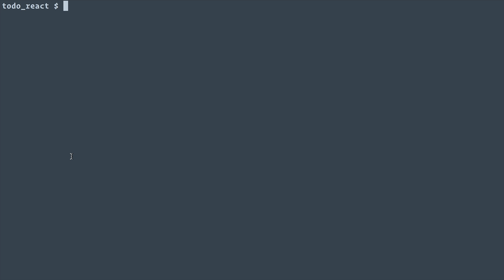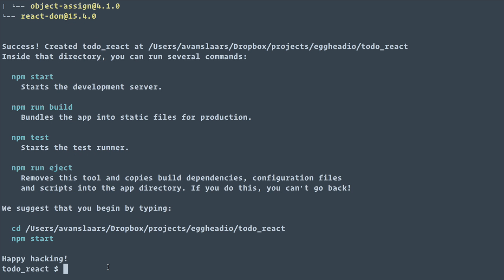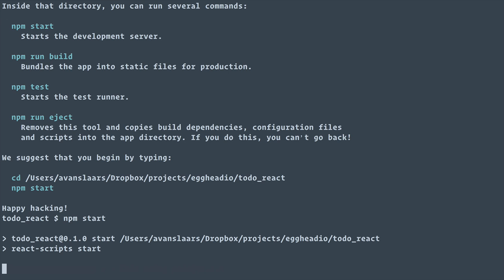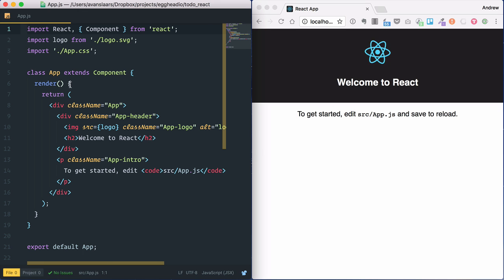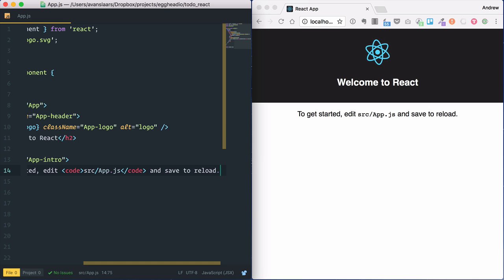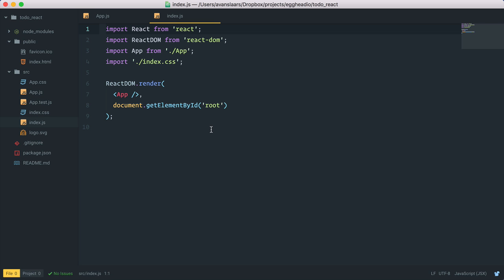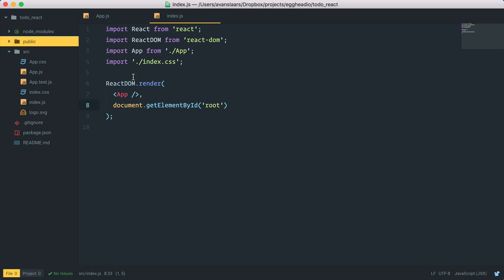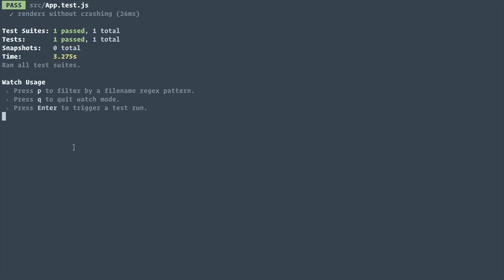01 egghead react bootstrap a react application through the cli with create react app